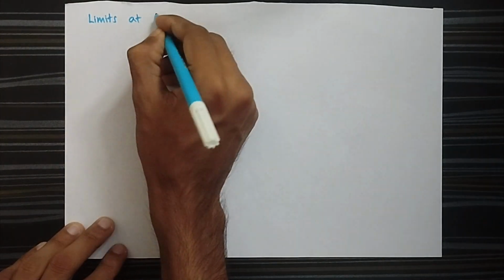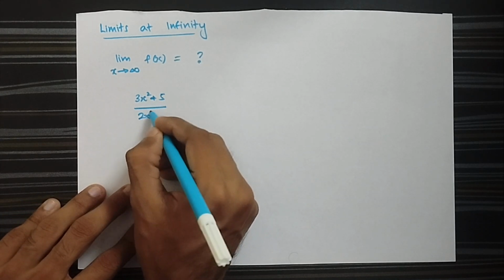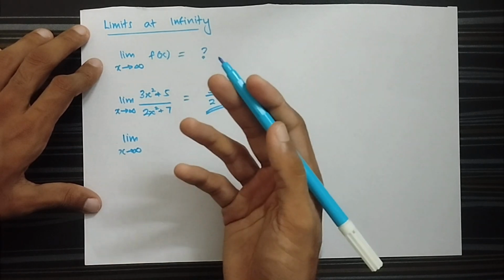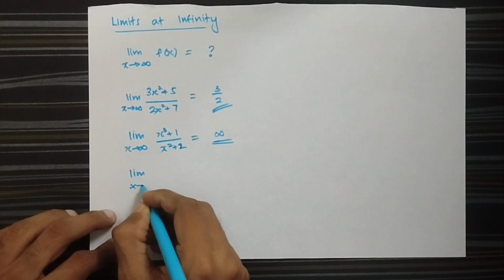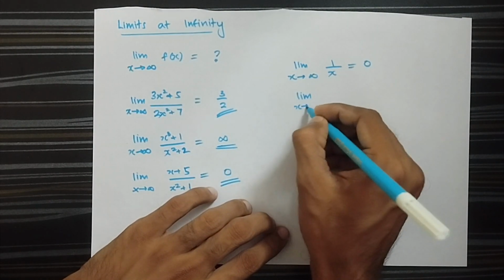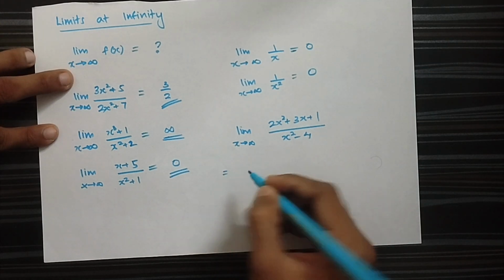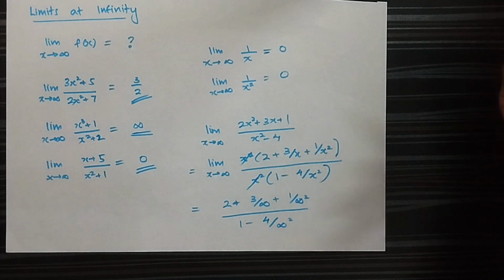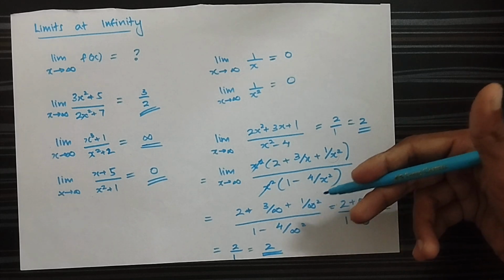Limits | Part 5 - Limits at Infinity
Learn all the properties of limits tending to infinity with the PCM tutor. Check out the limits worksheet ⬇️⬇️